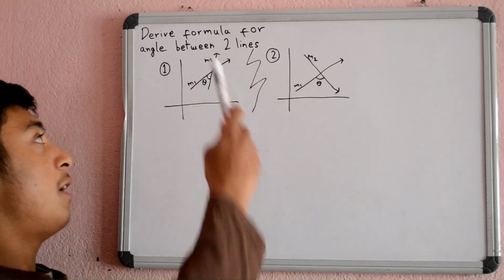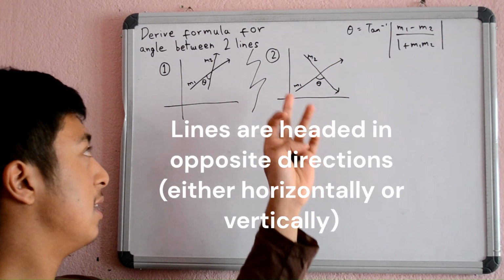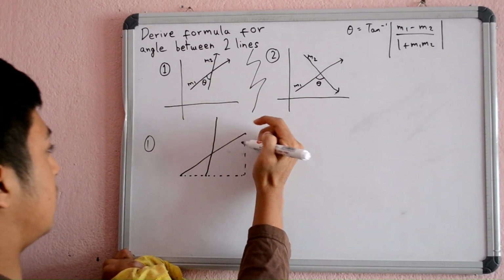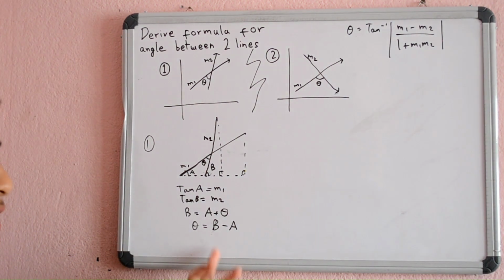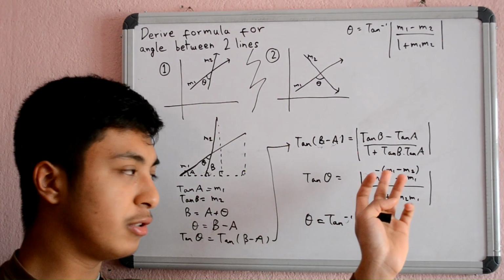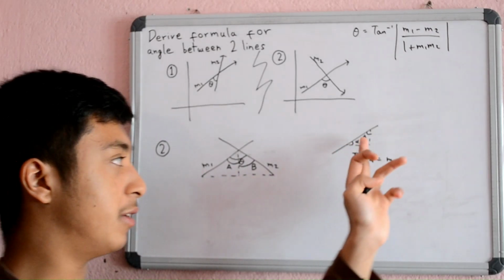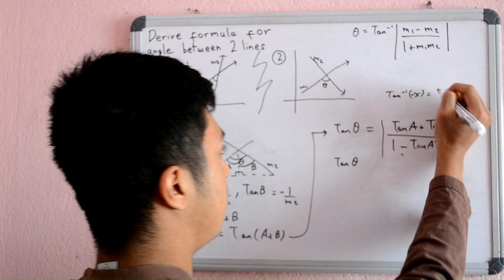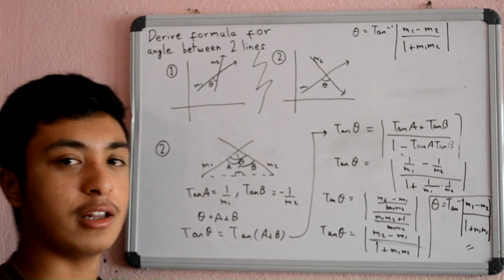Derivation of Angle Between 2 Slopes | Geometry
Let's derive the angle between 2 slopes!